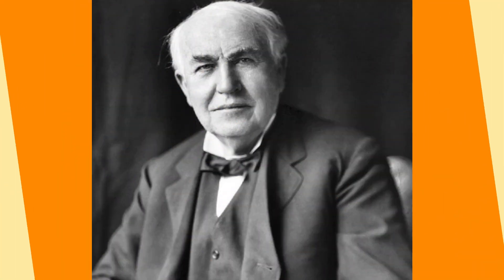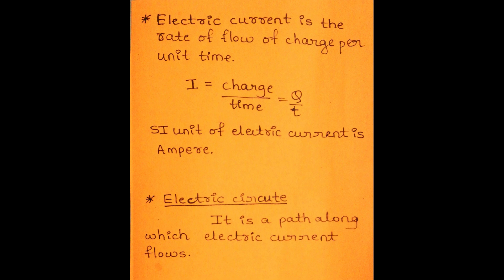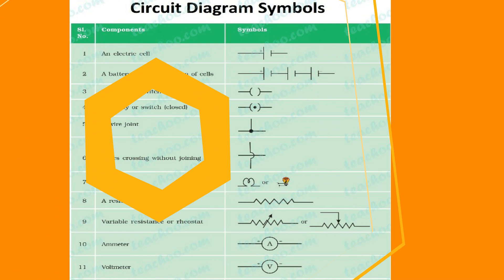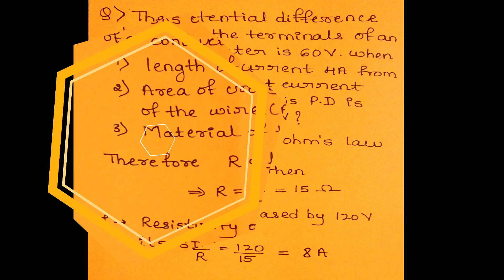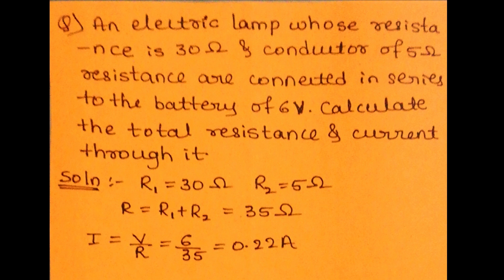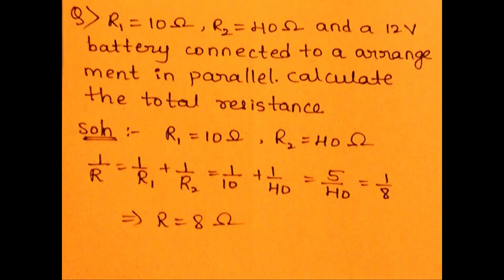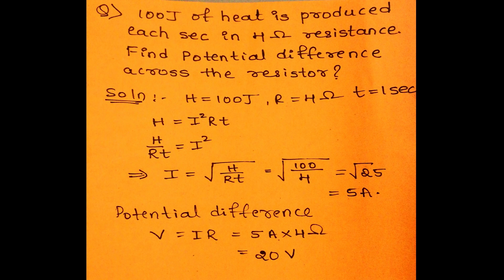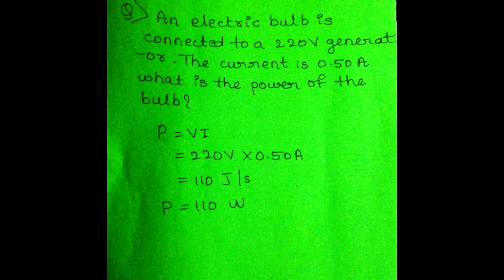10#Electricity Ptd by.Poorvi Halgekar klesociety college of education Ankola